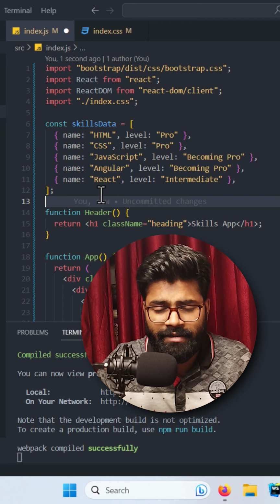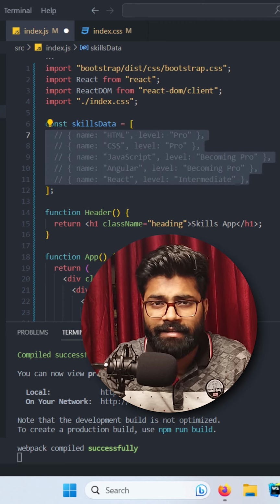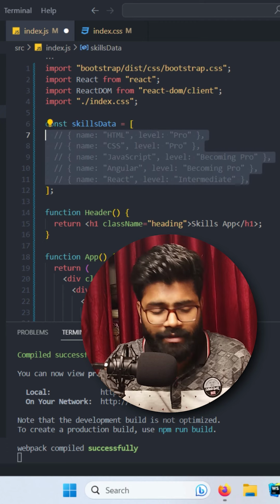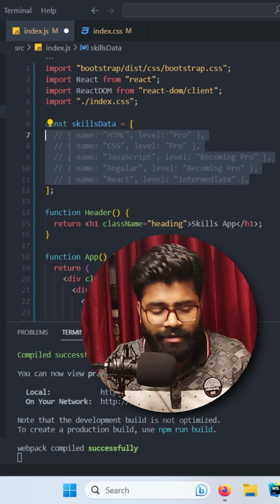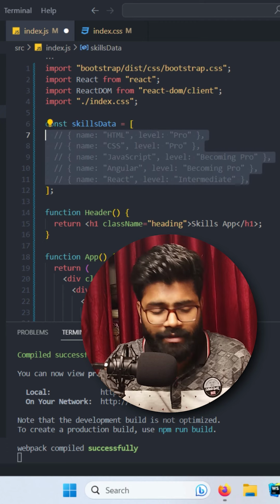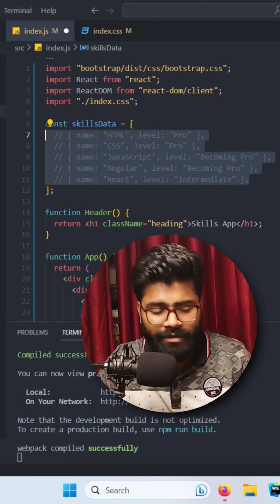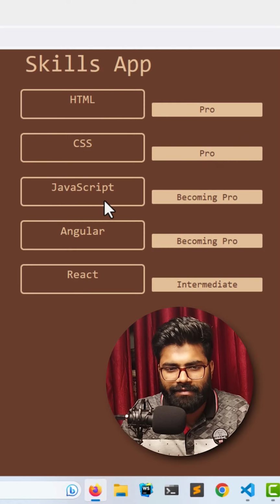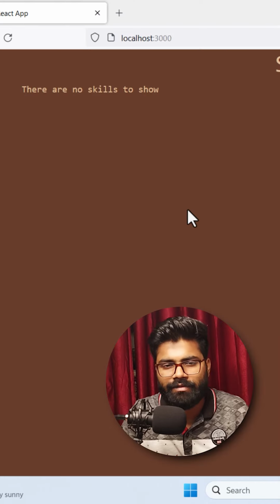Conditionally Rendering the Lists in ReactJS 🔥reactjs